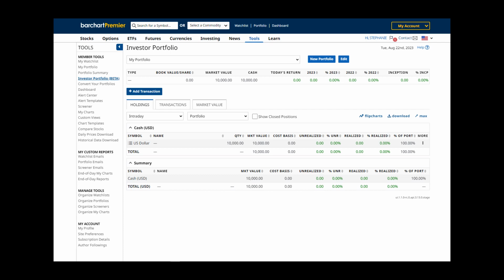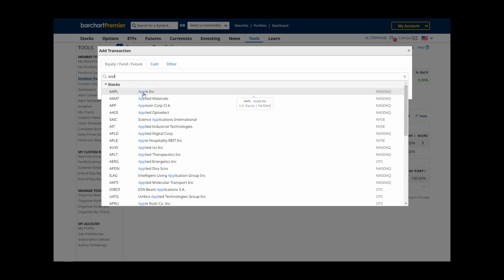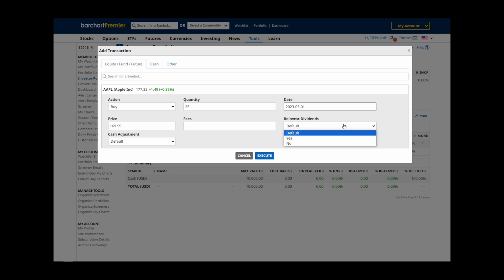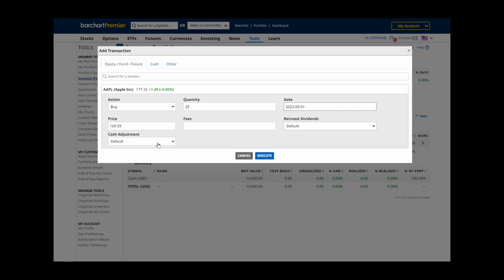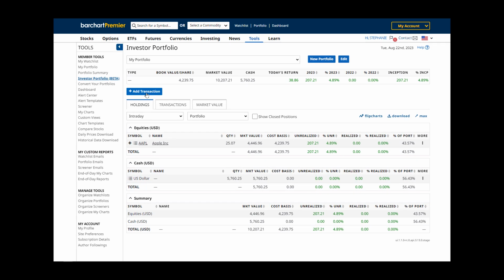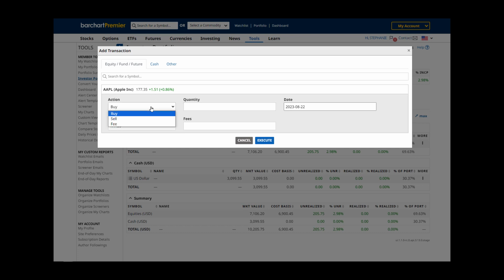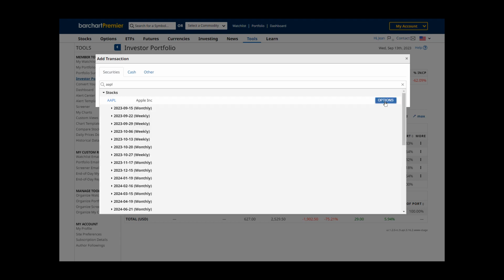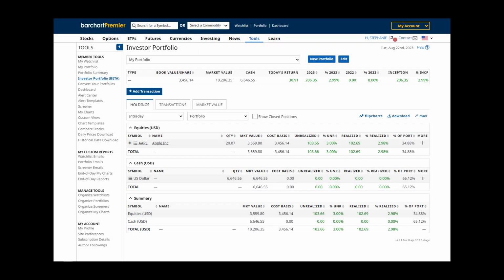How to Add Transactions to your Investor Portfolio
Learn how to add transactions to your Investor Portfolio, a part of your Barchart Membership.

The new Barchart Investor Portfolio was designed with professional features for monitoring and analyzing your investments.

- Add stocks, ETFs, futures, futures options and equity options.
- Back-dated transactions will show the price for the entry date.
- Transactions can adjust a cash balance in the portfolio.